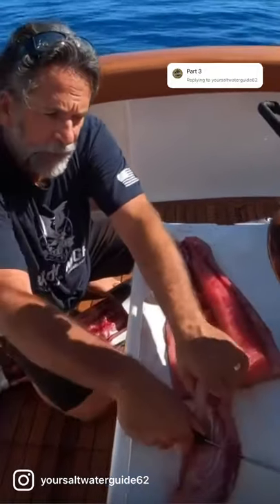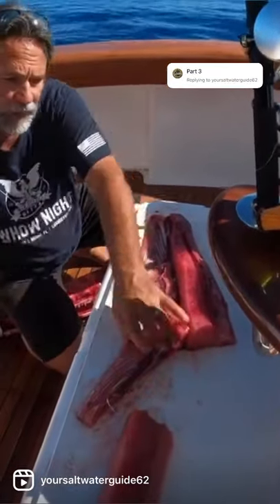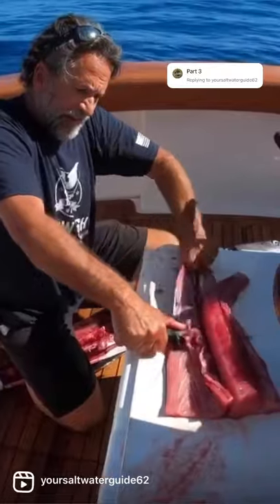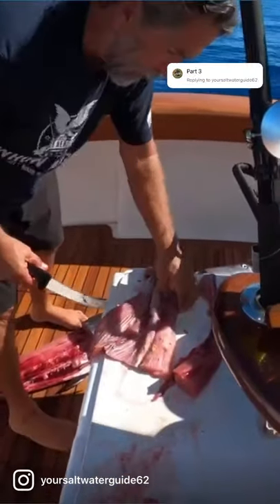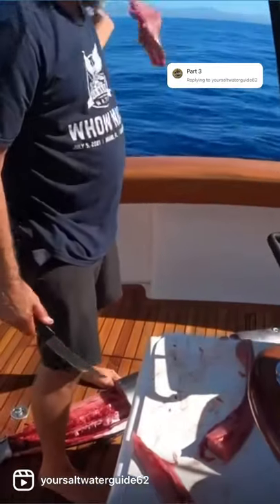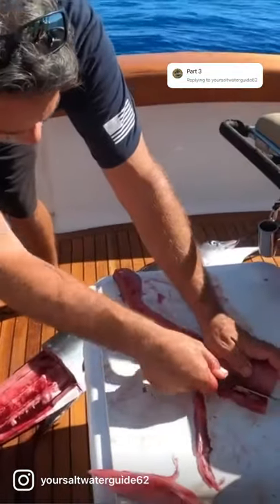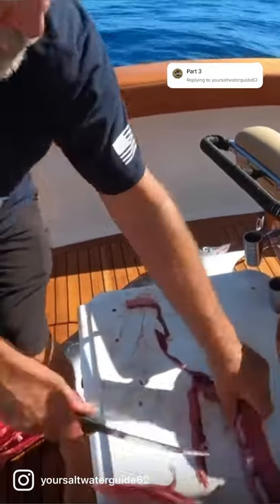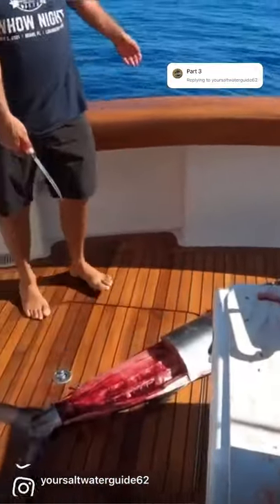How to Fillet a Marlin Part 3 🔪